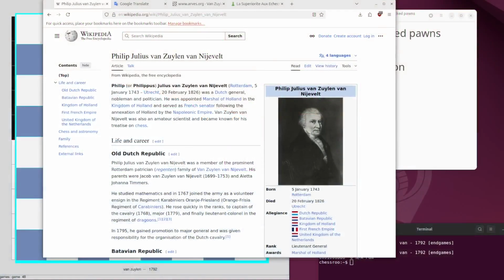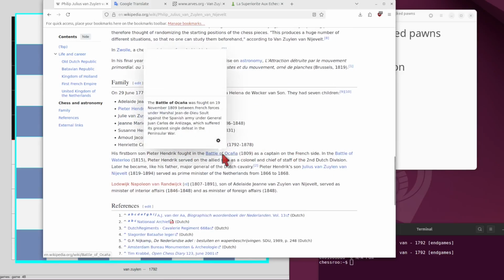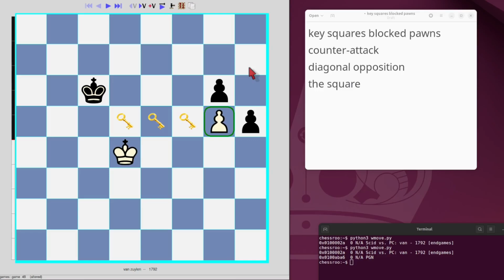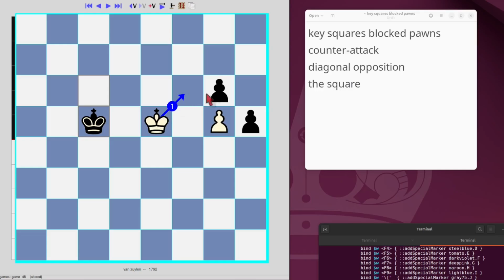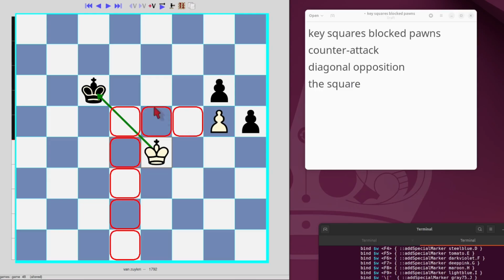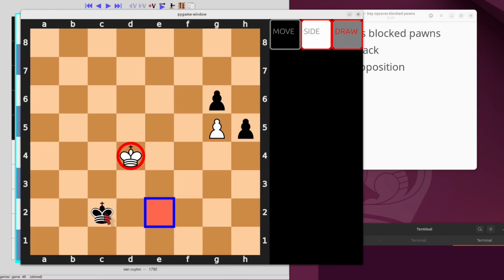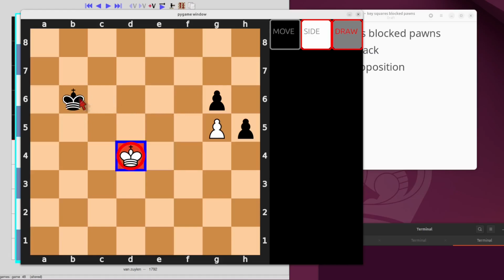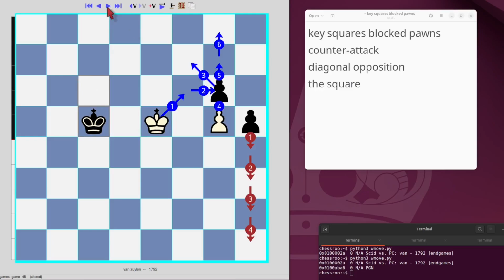Corresponding Squares in 1792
In this video we look at another figure from chess history, Van Zuylen, and analyze one of his endgame puzzles using the tool of corresponding squares. We also consider how it relates to the diagonal opposition. The sound quality bombs in the second half of the video with a lot of static. :(
0:00 Intro
1:05 Van Zuylen
3:50 Traditional analysis
7:55 Simulator
10:25 Corresponding squares